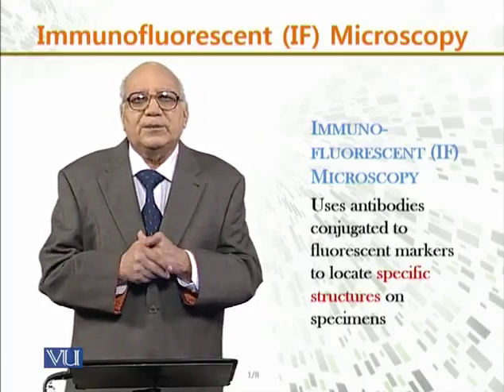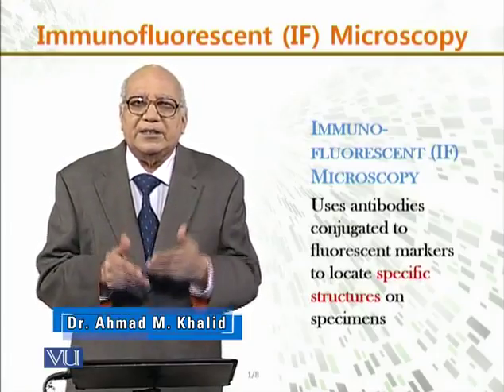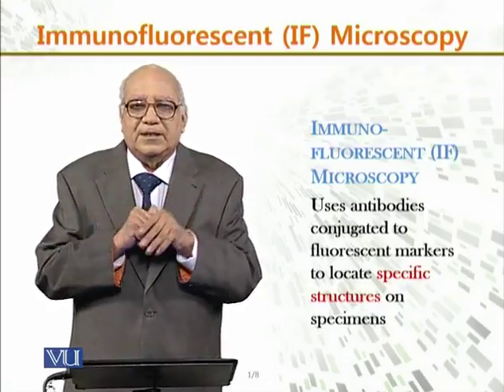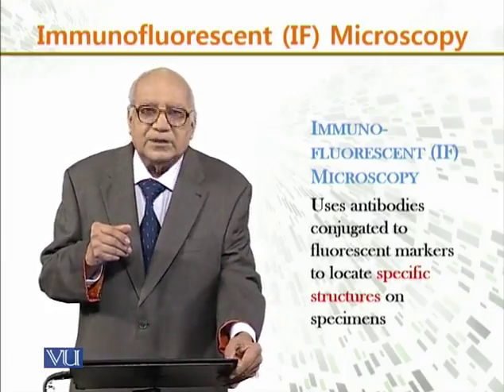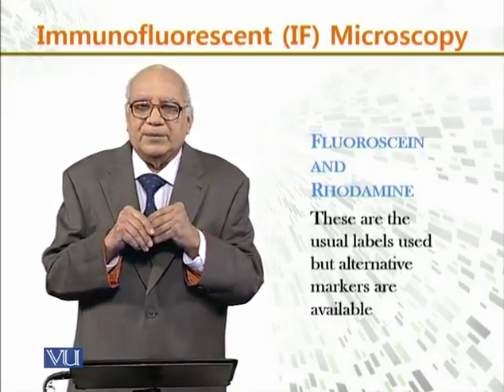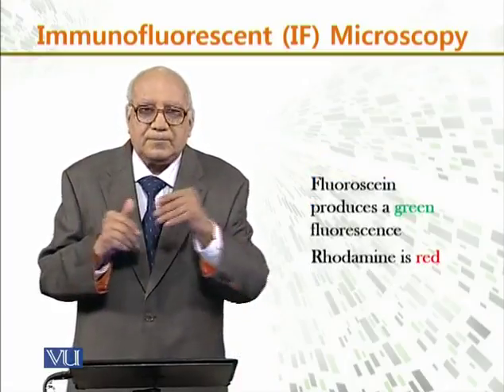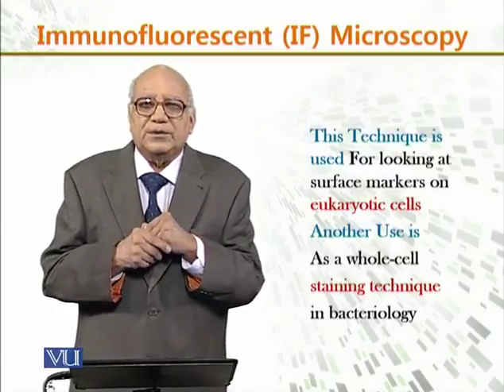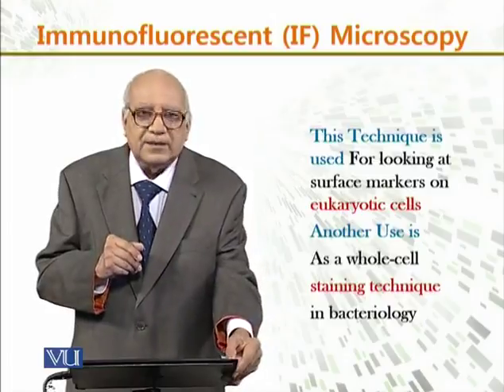BIO731_Topic231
Topic: 231